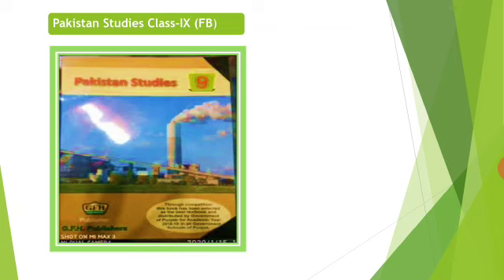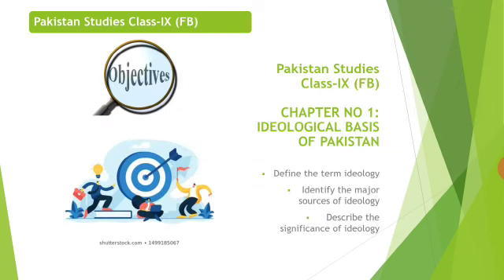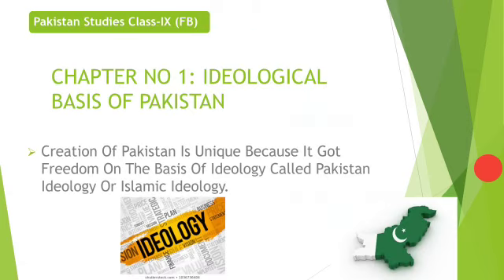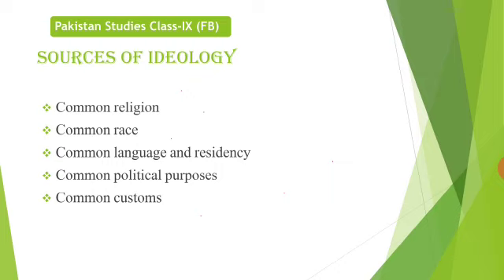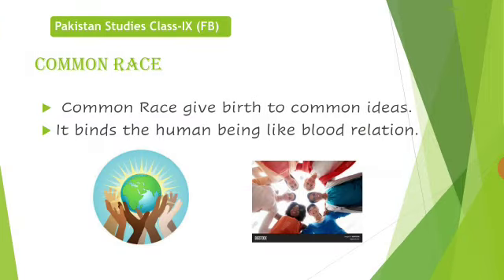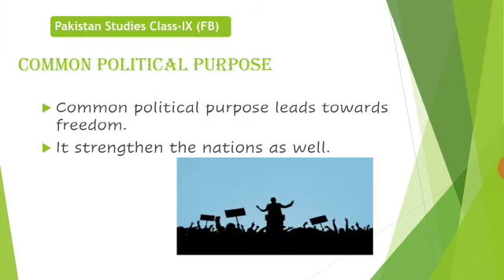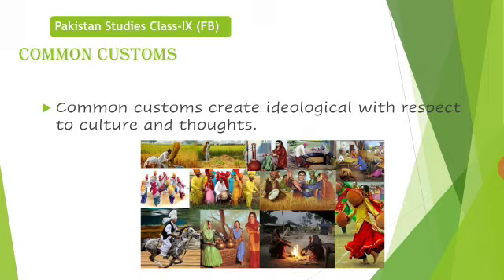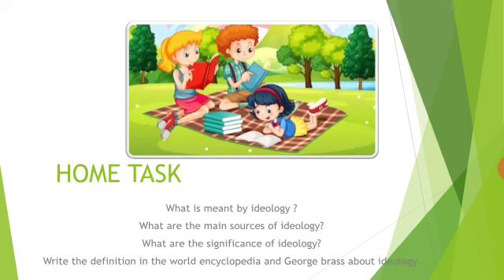9 FB PST V1